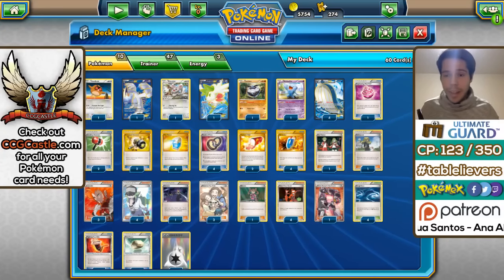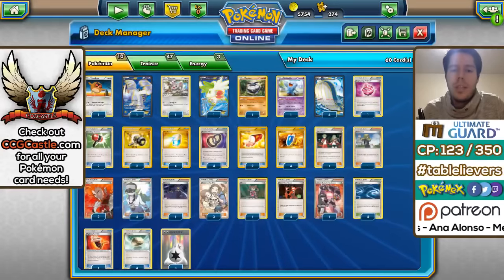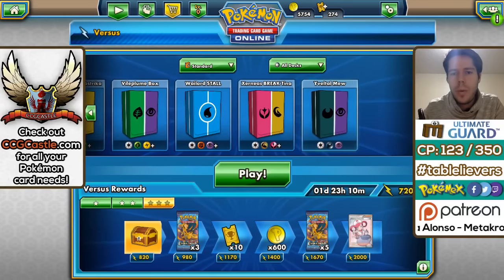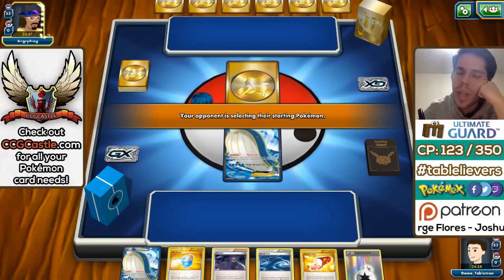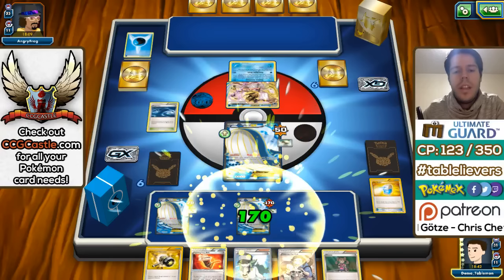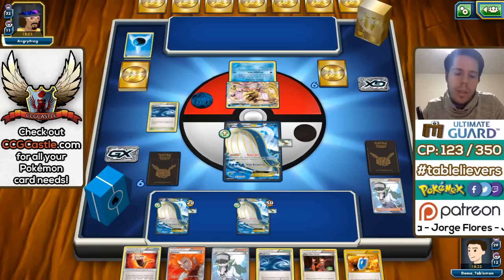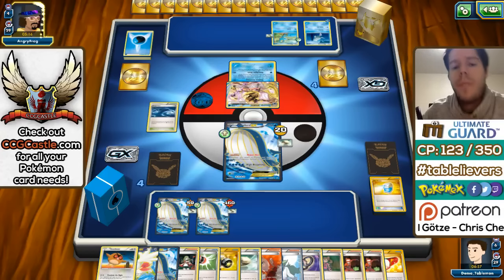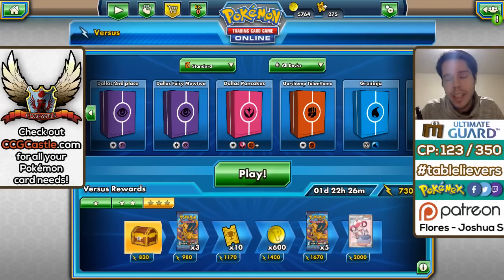IMPOSSIBLE TO KO Wailord EX deck! Road to TCG Worlds 2017 #035 [Pokemon TCG Online]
Wailord EX caused quite a bit of excitement when it got 2nd place back at the 2015 US Nationals tournament, and it's once again giving people a lot of things to talk about as it placed 2nd at the Dutch Open special event!

#Pokémon - 10

* 1 Hoothoot BKT 119
* 1 Lugia-EX AOR 94
* 1 Minccino FAC 86
* 1 Shaymin-EX ROS 106
* 1 Carbink FAC 50
* 1 Wobbuffet PHF 36
* 4 Wailord-EX PRC 147

* 4 Puzzle of Time BKP 109
* 1 Fighting Fury Belt BKP 99
* 1 Delinquent BKP 98
* 2 Crushing Hammer GEN 60
* 1 Ace Trainer AOR 69
* 3 Pokémon Fan Club FLF 106
* 1 Shauna FAC 111
* 1 Olympia GEN 66
* 1 Captivating Poké Puff STS 99
* 2 Enhanced Hammer PRC 162
* 4 Float Stone BKT 137
* 4 Team Flare Grunt XY 129
* 4 VS Seeker ROS 110
* 4 Max Potion PLF 121
* 4 N NVI 101
* 1 Team Rocket's Handiwork FAC 124
* 3 Lysandre FLF 104
* 4 Rough Seas PRC 137
* 2 Trainers' Mail AOR 100

#Energy - 3

* 3 Double Colorless Energy EVO 90